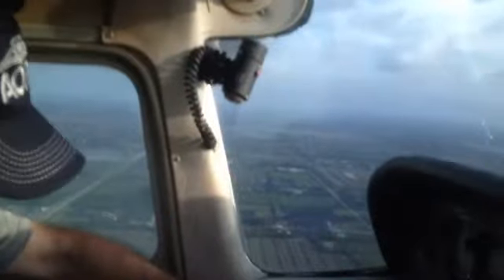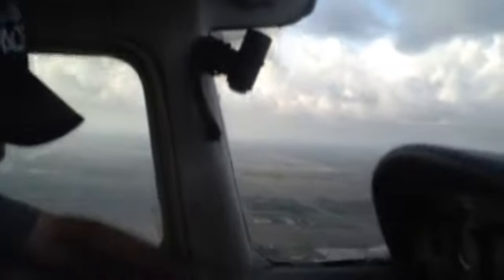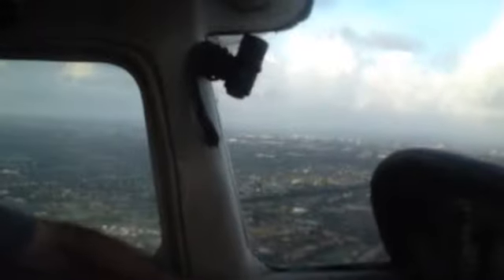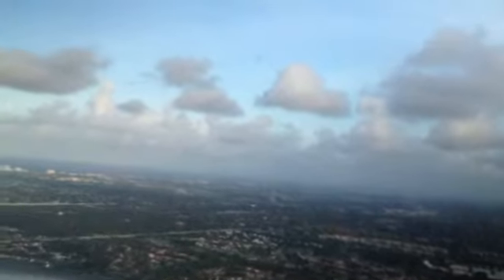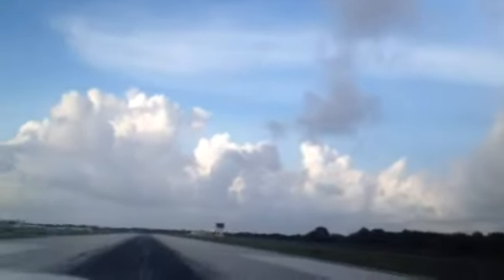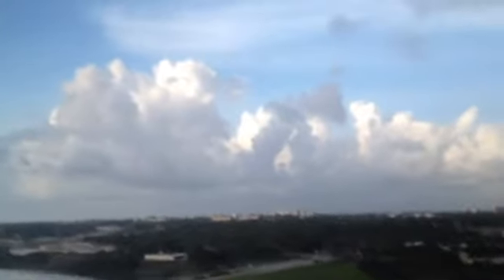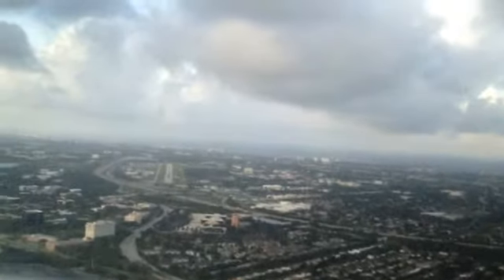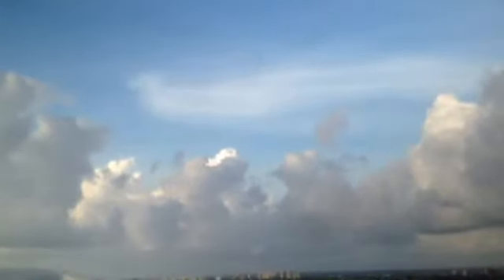2015-5-13 Busy Boca pattern work - N63918